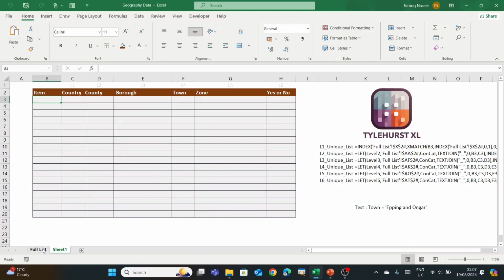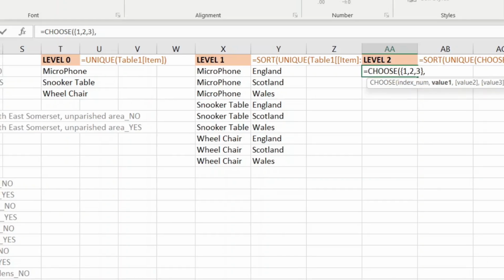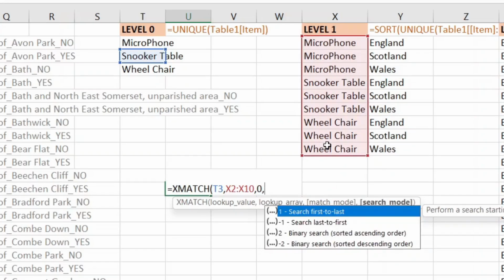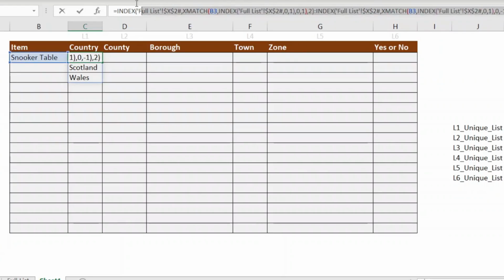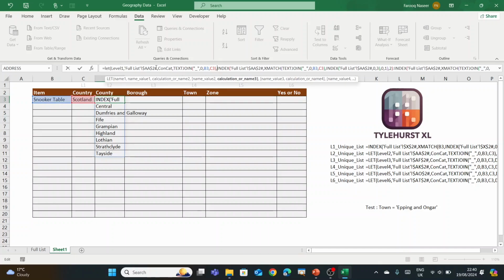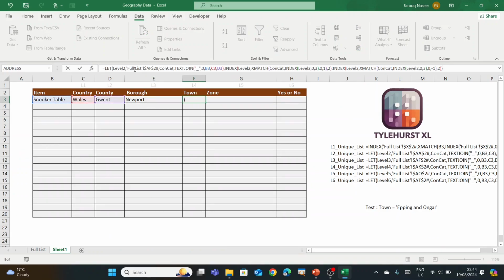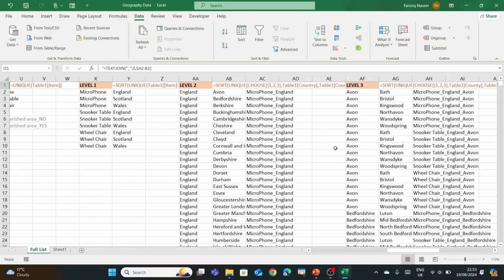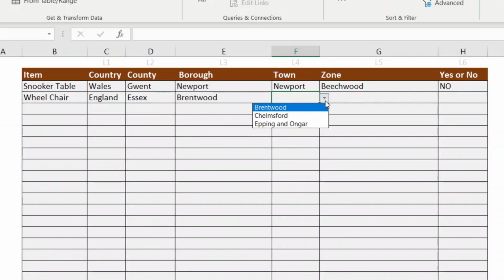Solved - Unlimited Dependant Drop-Down Lists in Excel ✔️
Set Up multiple level drop-down lists in Excel. This never seen before XMATCH based method handles many levels, duplicate values in the parent column and doesn't use Filter function spill arrays at each row to take space, risk spill errors and burden workbook performance.

Hopefully you are able to follow along when we set up a 6 level example. The helper rows and helper tables are straightforward, the formula for constructing relative named ranges does get a little tricky so I have put them here in the description for your convenience. Enjoy.

▶ set up L1_Unique_list – select cell c3:
=INDEX('Full List'!$X$2#,XMATCH(B3,INDEX('Full List'!$X$2#,0,1),0,1),2):INDEX('Full List'!$X$2#,XMATCH(B3,INDEX('Full List'!$X$2#,0,1),0,-1),2)